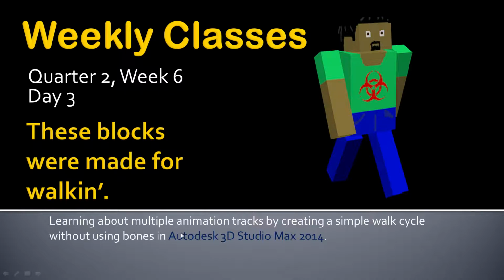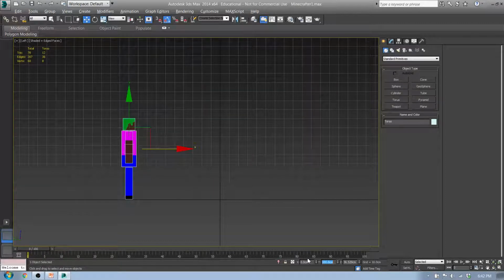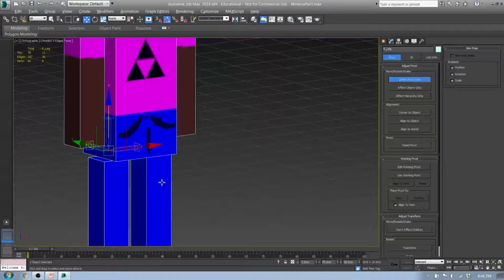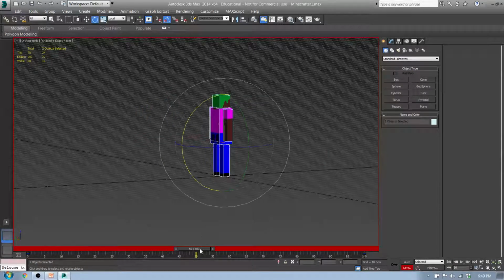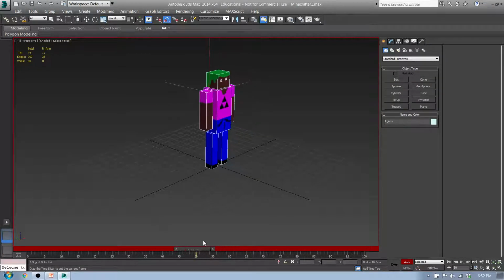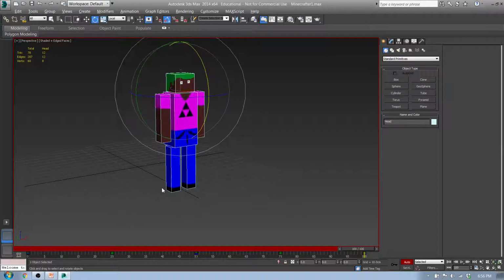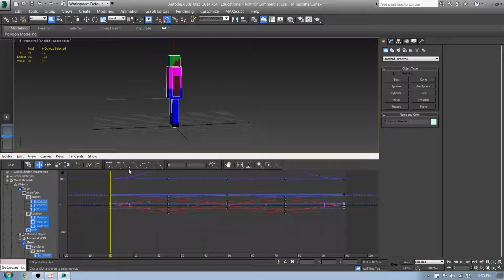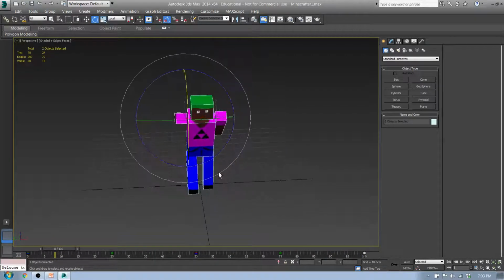Q2W5 Day3 (Simple Multi-track Keyframe Animation)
Today we use the character we built yesterday to create a walk cycle using simple keyframe animation and modified pivot points.  We will continue to learn more about the curve editors and spline tangents.  Remember, if you have extra time time feel free to create more animations.